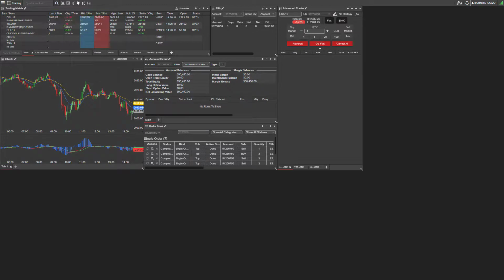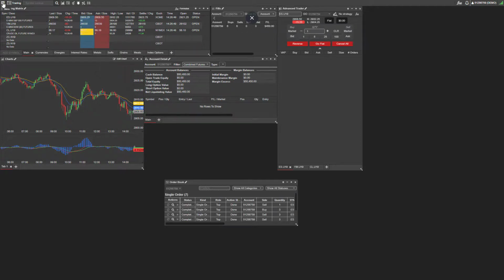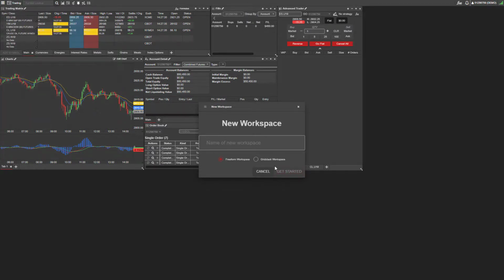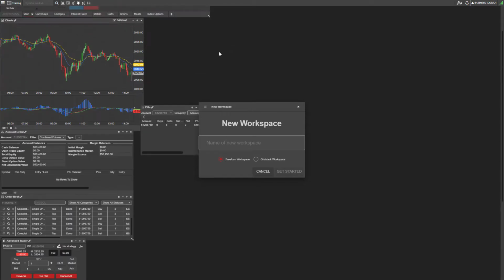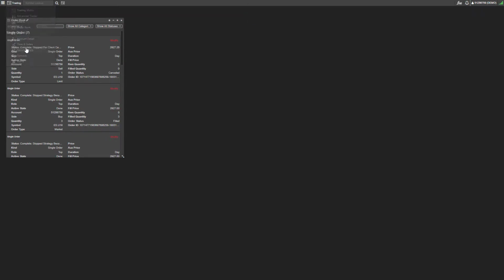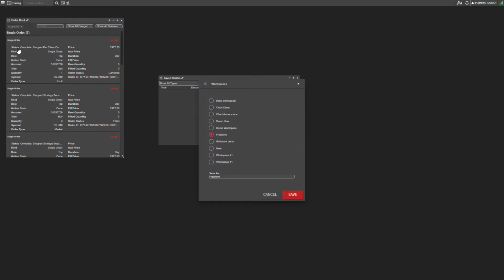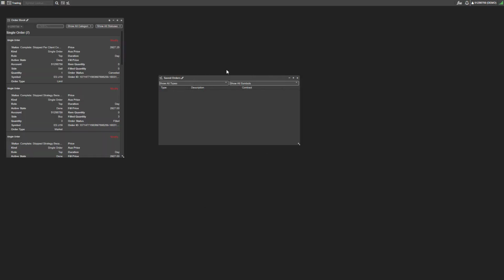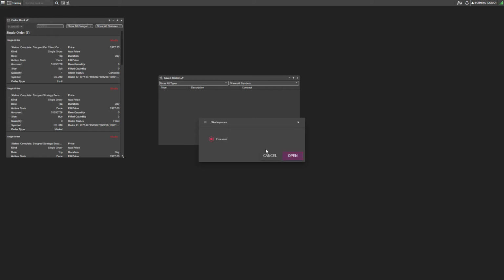Firetip X - How to Create A New Workspace, Save, And Delete It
Firetip X provides traders with the ability to save their work and organize their platform environment through the use of work spaces.

The following video will demonstrate the process of creating a new work space, saving it, deleting it and then reopening another work space in the future.

Take a look at Episode 23 of the Optimus Futures Podcast, Five Ways to $#@%! up your Trading